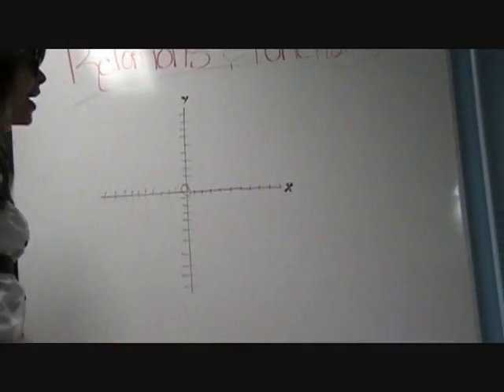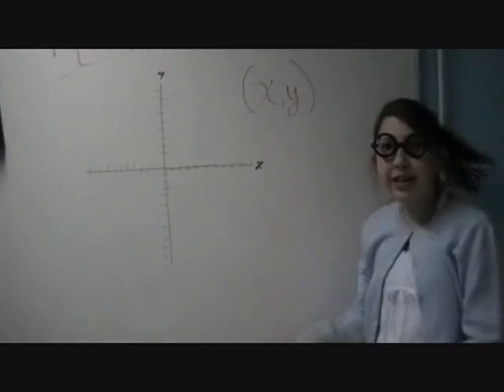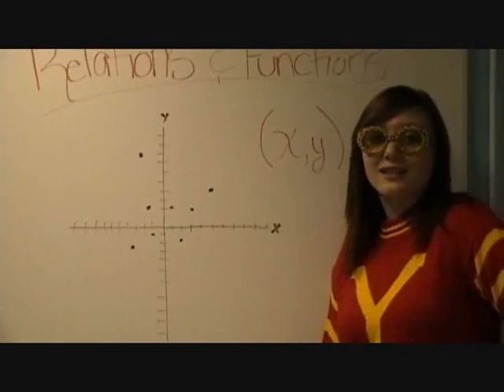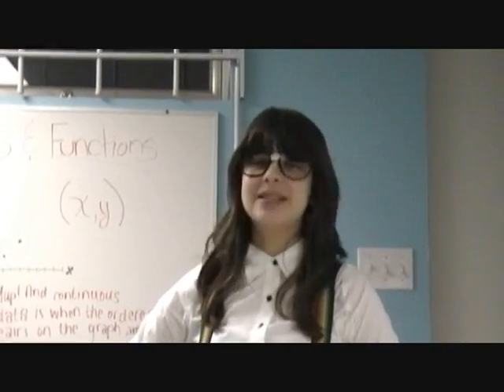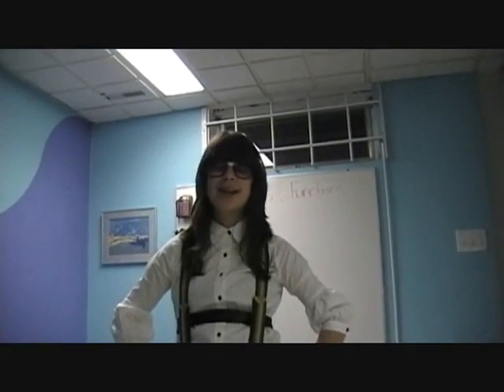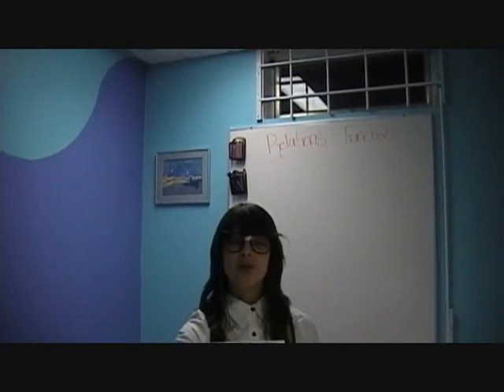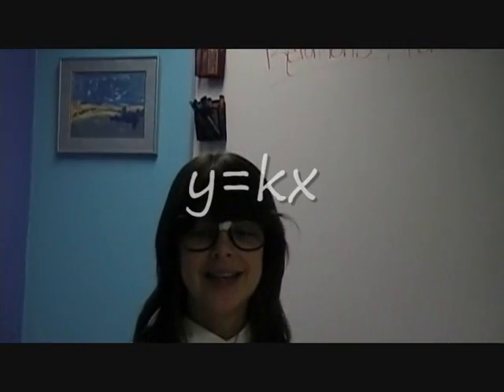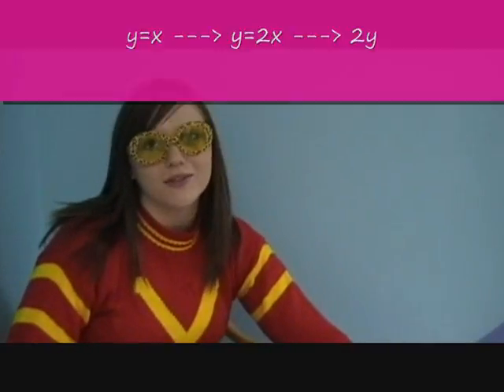Maddie the Math Class Nerd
Only the most amazing math project ever!